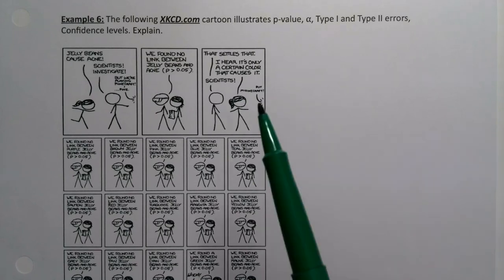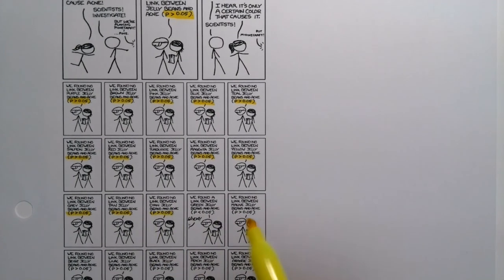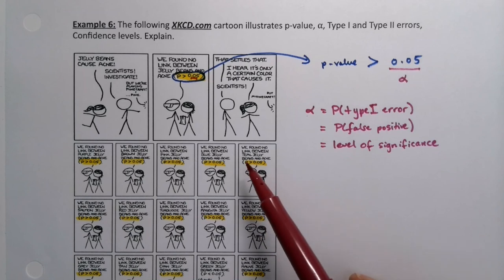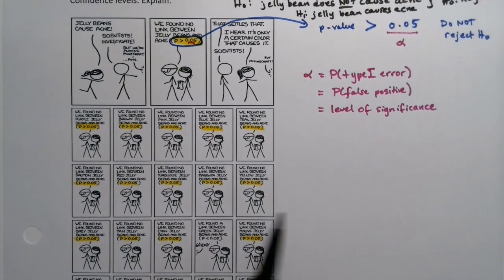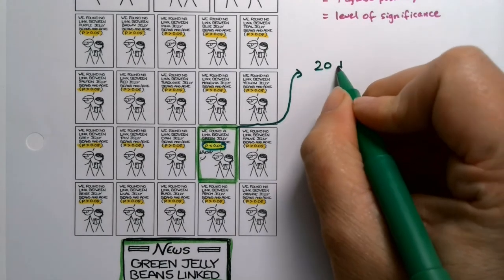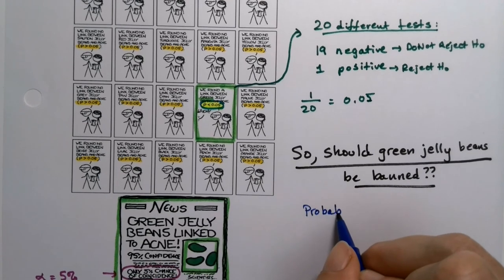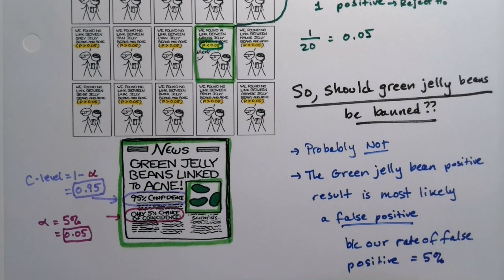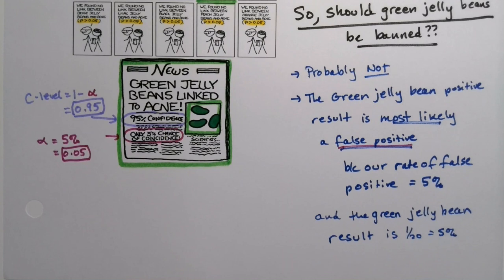MAT 133 10.3 Part 4 (FA20)